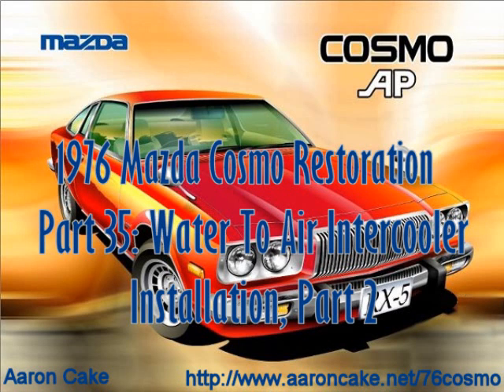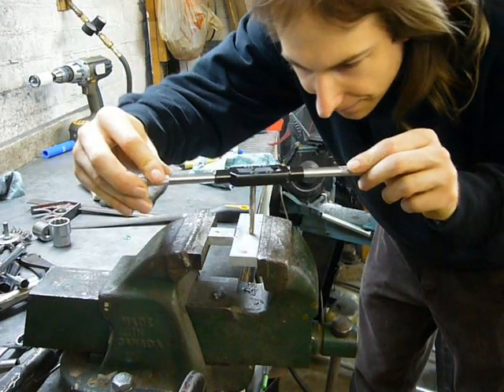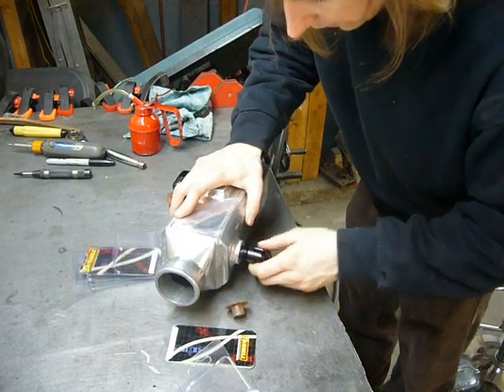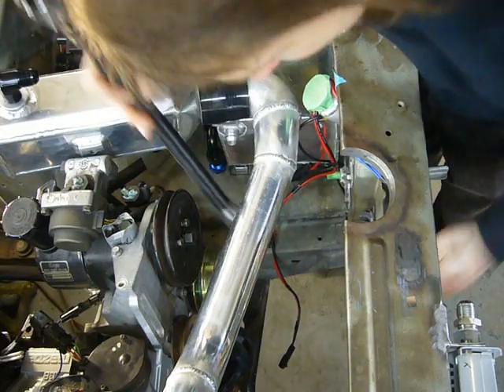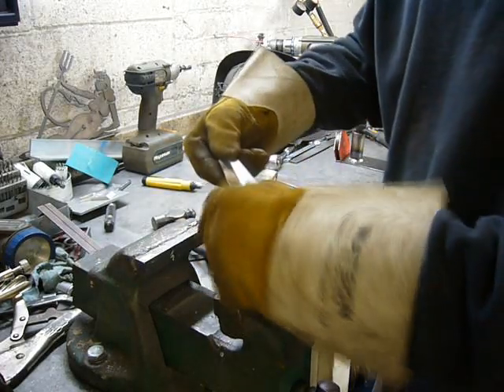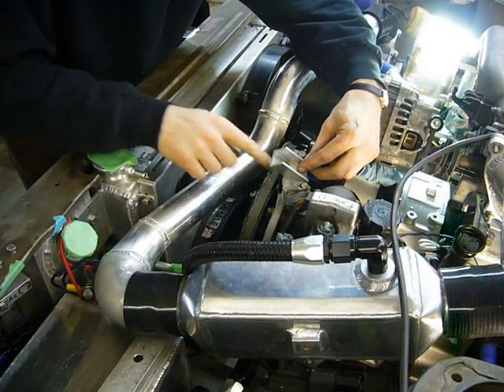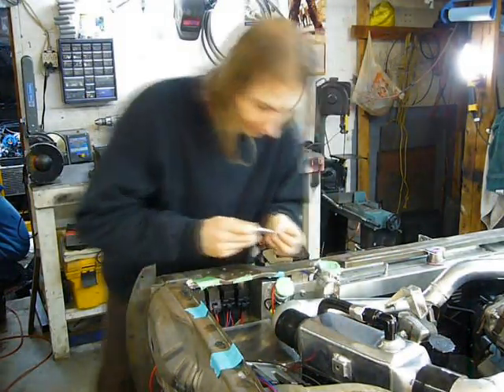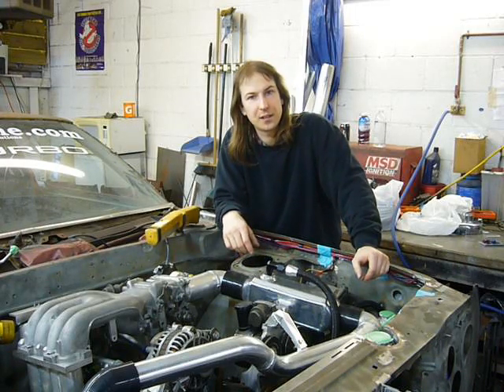Part 35: Water To Air Intercooler Installation, Part 2 - My 76 Mazda RX-5 Cosmo Restoration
In the last episode of my '76 Mazda Cosmo restoration, the basic components of the water to air intercooler system were laid out along with the considerable amount of fabrication needed to build the throttle body inlet, intercooler piping and water tank. As well as mount the heat exchanger and BOV. In part 35, we finish up the water to air intercooler installation by taking care of mounting the pump, plumbing all the water lines and wiring up the system. Additionally support brackets are built to support the piping. Lack of space meant I had to get creative with pump position after accidentally creating a clearance issue with the water fittings. However once mounted I was very happy with pump position and the plumbing was straightforward. Included in this episode: Cutting/grinding/drilling aluminium, making aluminium brackets, assembling AN house and fittings, wiring relay to spare Megasquirt output, adding temperature sensor to Megasquirt analog input, plumbing air to water intercooler with tank and pump, TIG welding brackets.